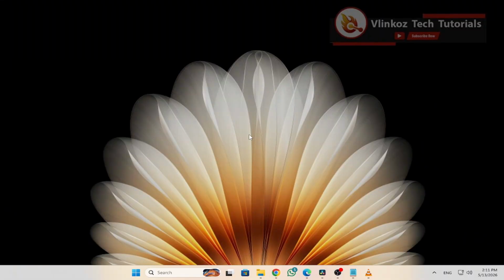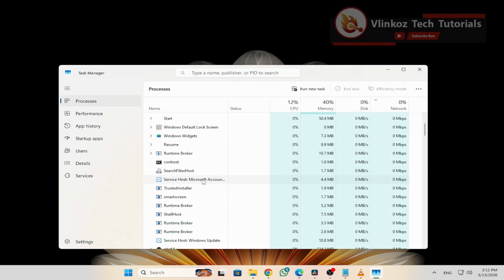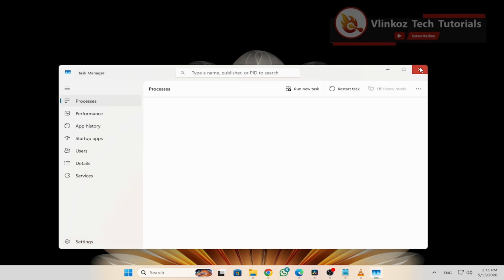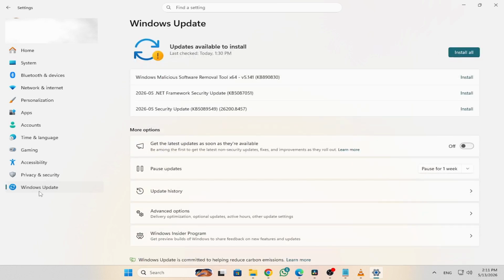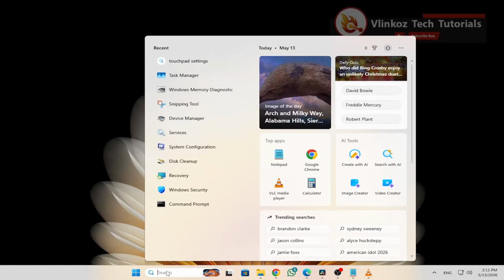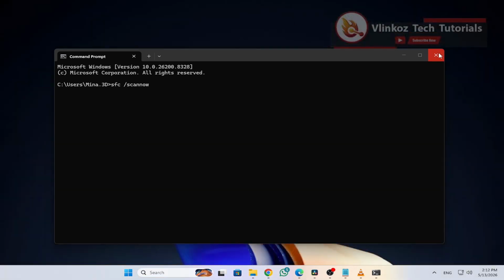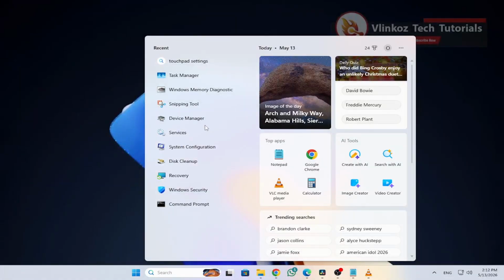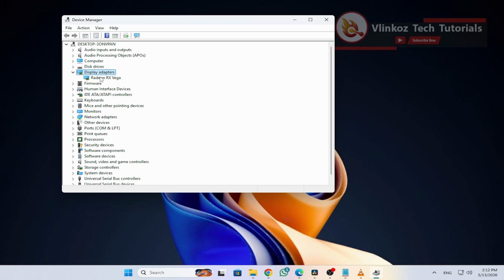How To Fix Desktop Refresh Option Not Working Windows 11 Desktop Refresh Disabled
Stop your Windows 11 desktop from freezing with this quick fix! Learn how to resolve the annoying issue where the desktop refresh option isn't working.

⌘ sfc /scannow

⏱️ Timestamps ⏱️
00:00 Intro
00:17 Steps
01:27 Outro

how to fix desktop refresh not working windows 11
windows 11 desktop right click not working
desktop icons not refreshing windows 11
fix windows 11 refresh issue desktop
desktop refresh option missing windows 11
why is desktop refresh disabled windows 11